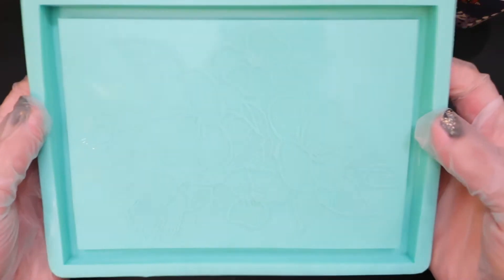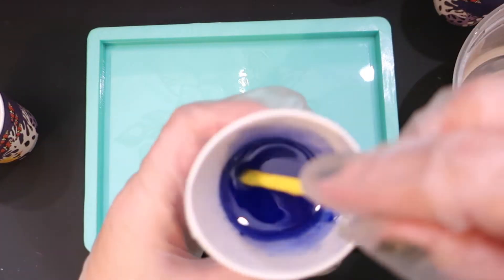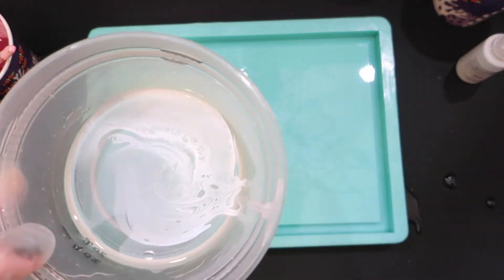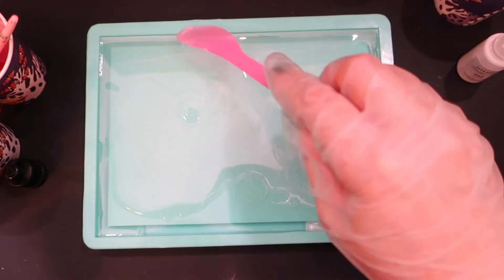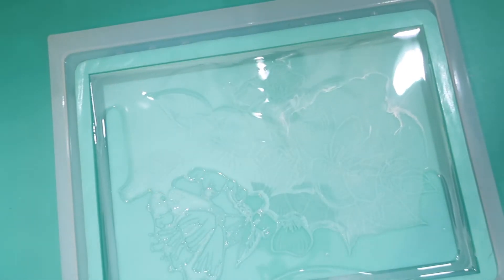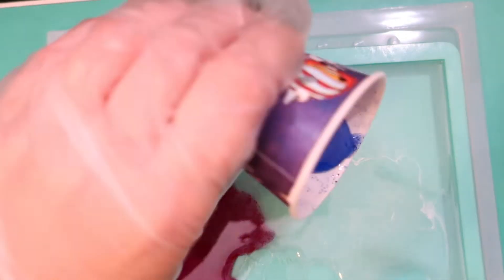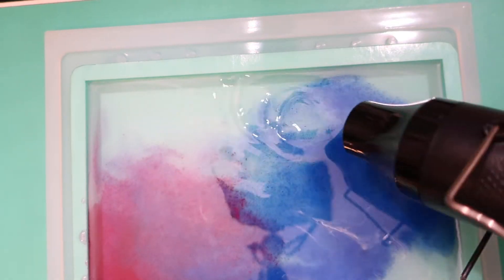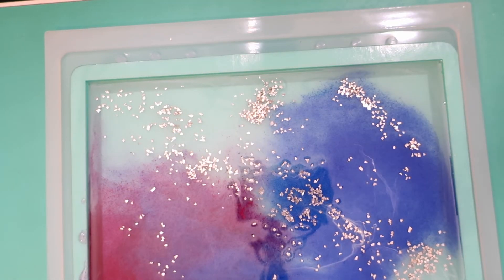Embossed Flower Galaxy Resin Tray Tutorial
In this video I run through a flower galaxy embossed resin tray or rolling tray tutorial. The embossed illustration on this tray turned out to look like a constellation traced in the sky!

I show you how to preserve a passion flower in resin. From drying the flowers in scilia to battling the bubbles, I finally get to the perfect crystal clear cast of one of my favorite flowers.

Silica gel to dry your flowers
Rectangle/square molds
Other supplies I love can be found

Help me make more videos! Have something sent to me from my wishlist

♥♥♥SUPPORT ME♥♥♥
Everything you do helps me keep this channel going strong :) Thanks for much for your support!
 - Buy something from my shop!